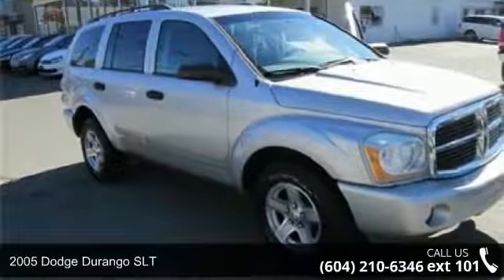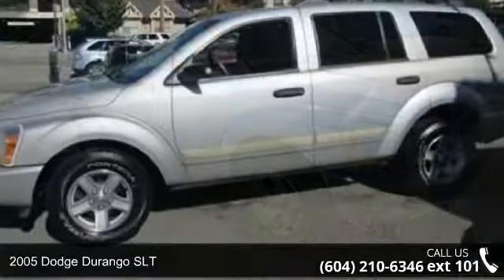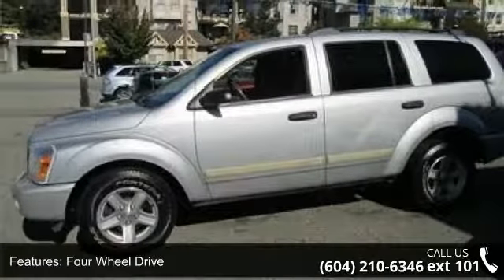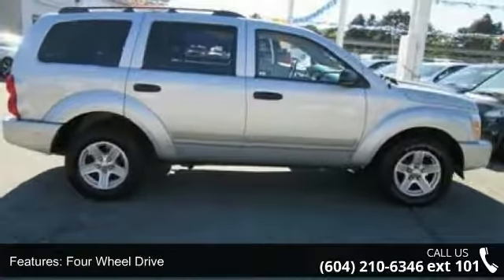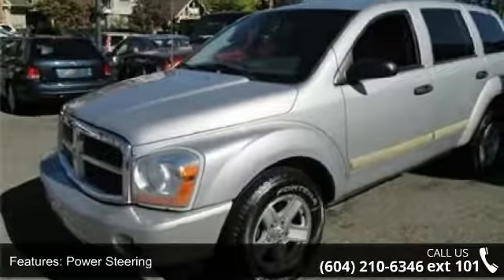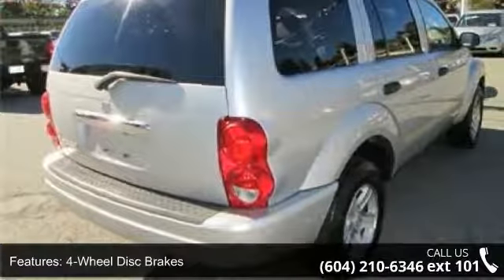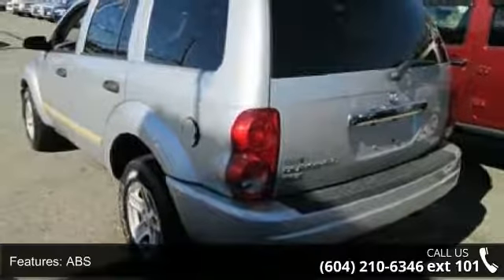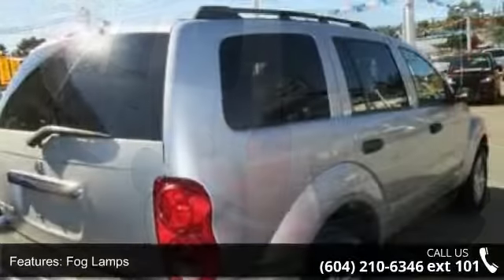2005 Dodge Durango SLT - Kabani Auto - New Westminster, ...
2005 Dodge Durango SLT Condition: Used Mileage: 287000 Exterior Color: Silver Doors: 4 Stock: KL536997 Cylinders: 8